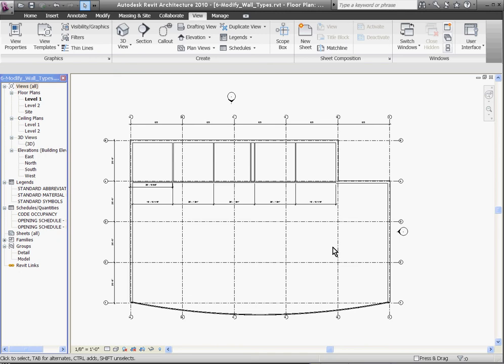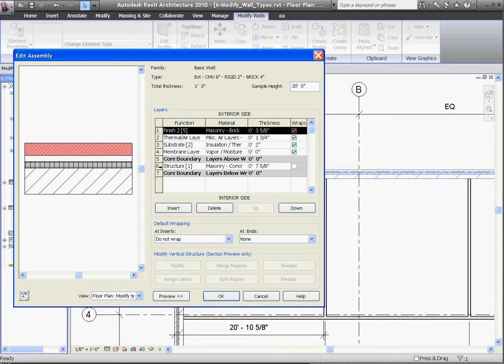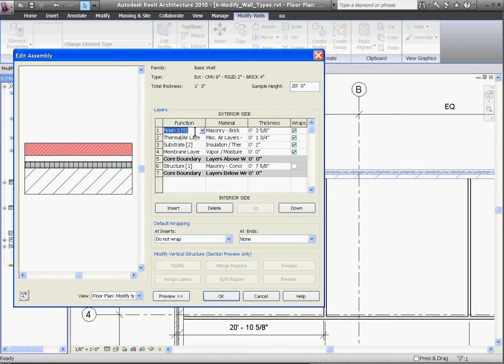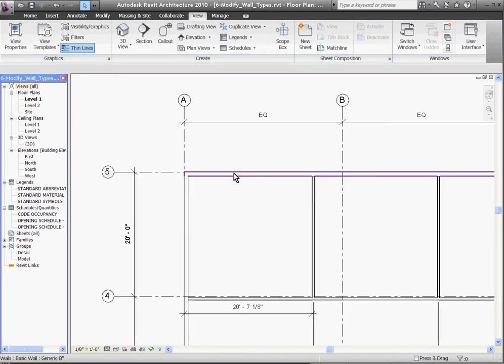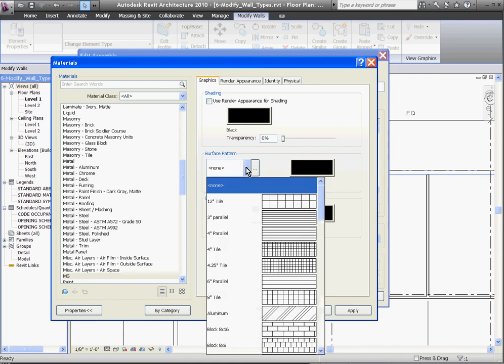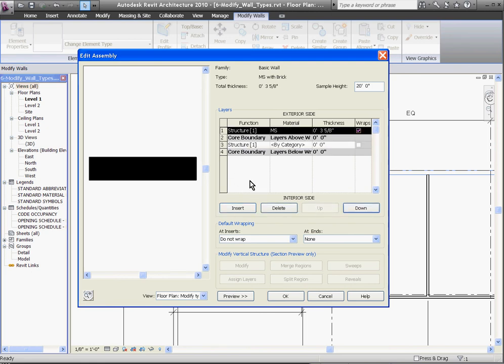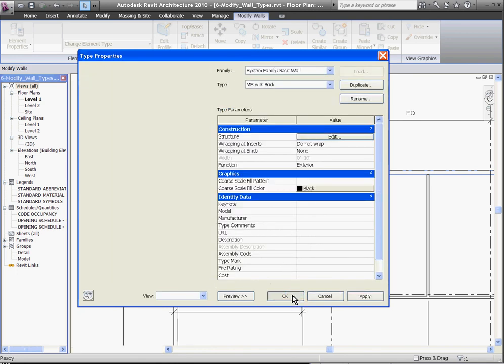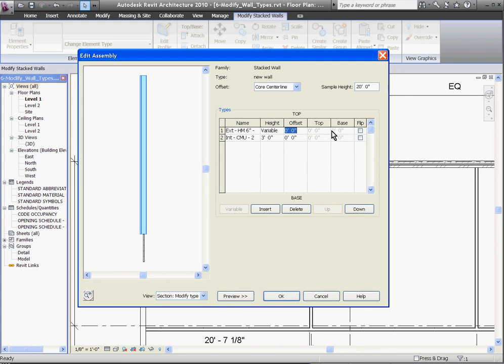Easy REVIT (2010) - 5 - Create and Modify Wall Types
Walk through of an entire project step by step. This video:  Create new wall types including stacked walls, and modify existing ones.  Change wall layers, materials and dimensions.